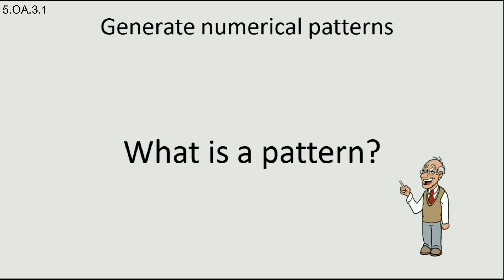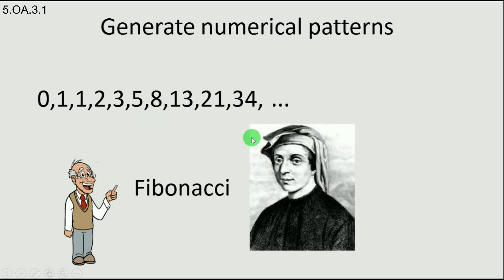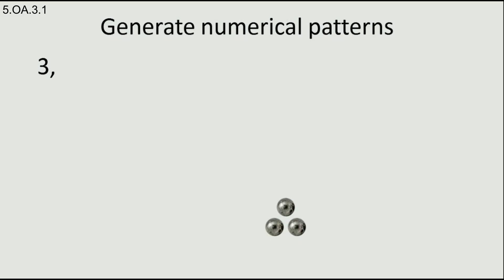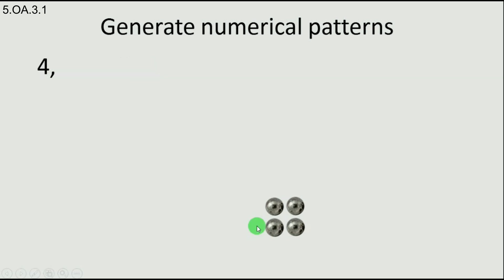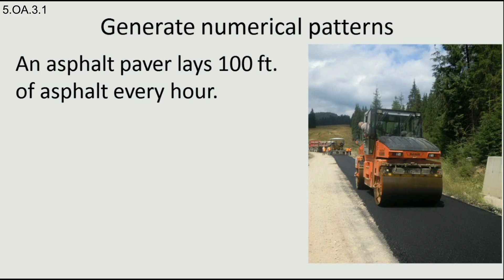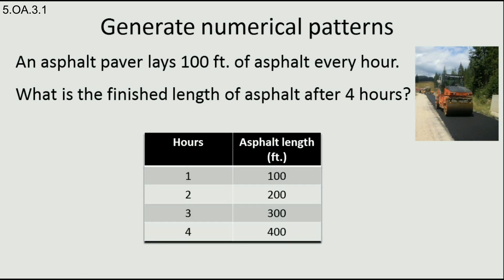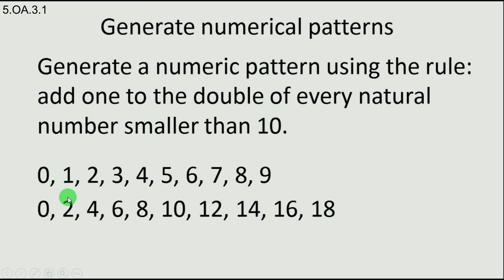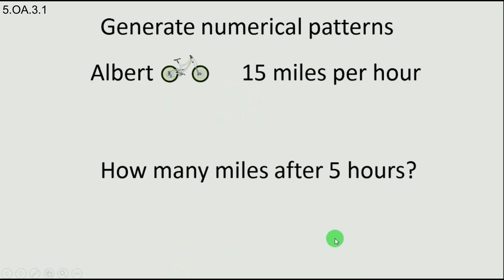Analyze patterns and relationships, generate math patterns 5.OA.3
Analyze patterns and relationships 5.OA.3
Generate numerical patterns.

Generate two numerical patterns using two given rules. Identify apparent relationships between corresponding terms. Form ordered pairs consisting of corresponding terms from the two patterns, and graph the ordered pairs on a coordinate plane.

Give  a rule and generate terms in the resulting sequences.

Explain what is a mathematical pattern and how we can solve problems using it.